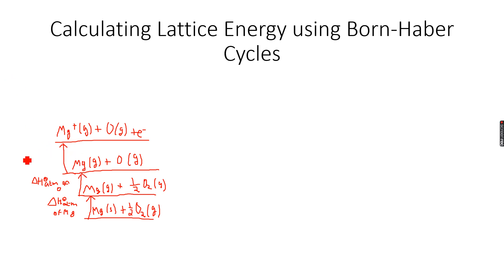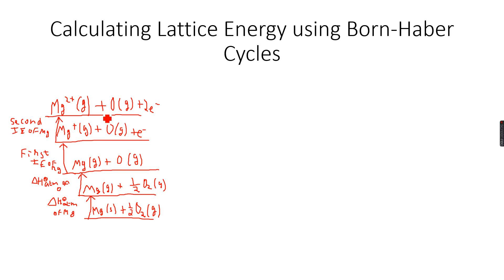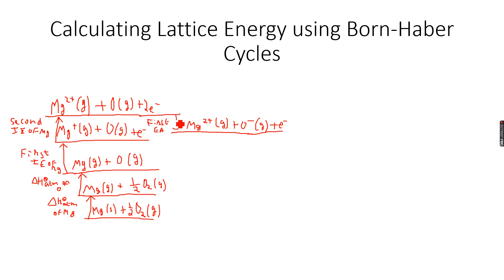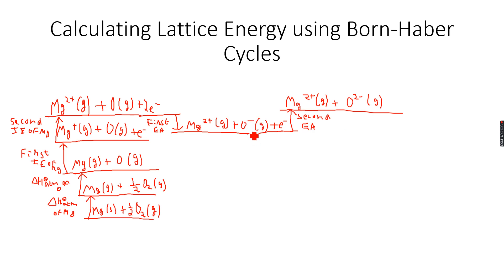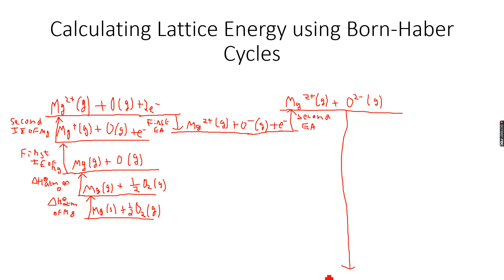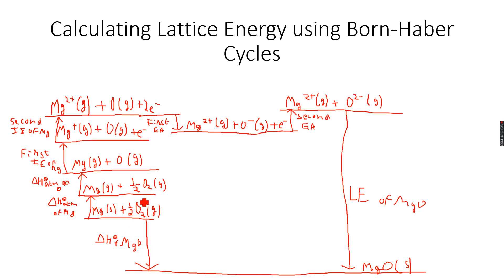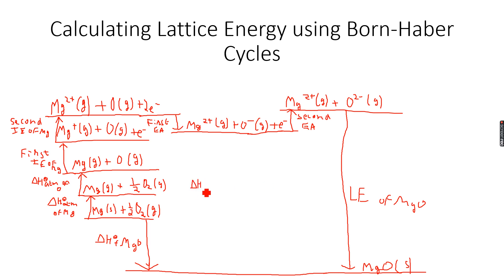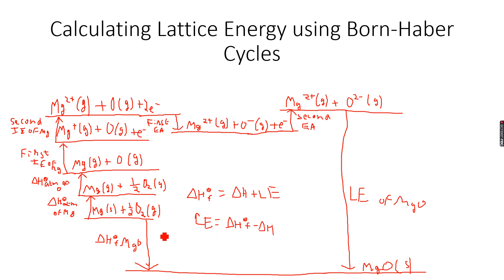A-Level Chemistry: Lattice Energy Part 8